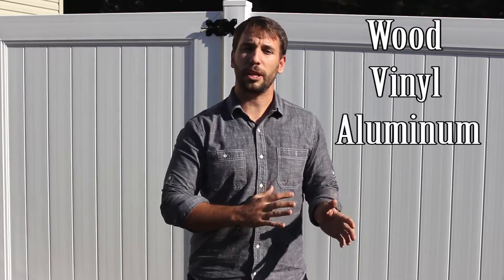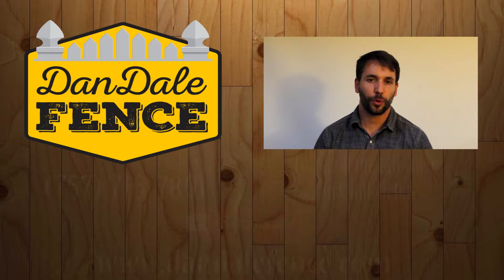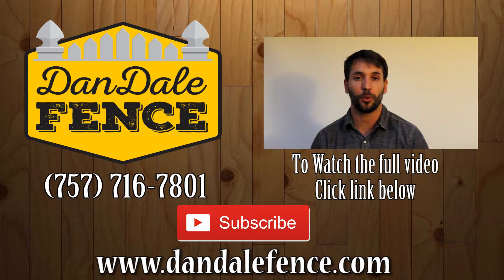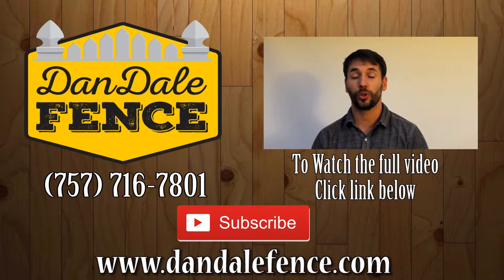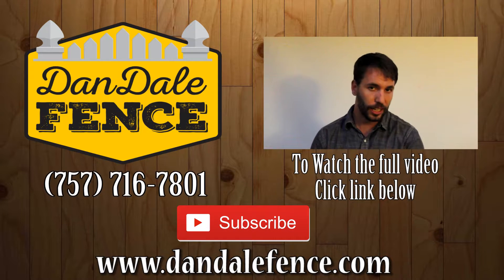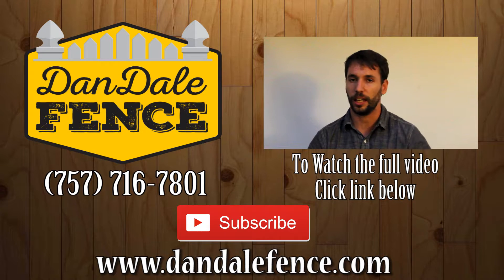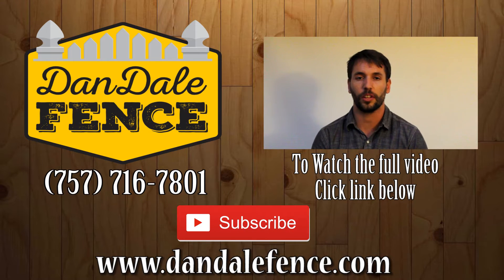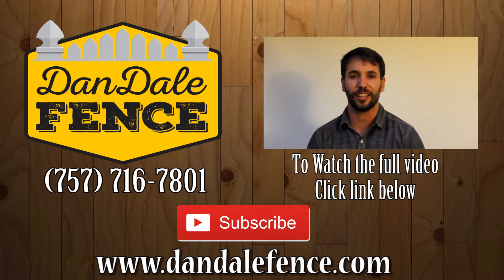Dane Dale Fence Video Sample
This is a video sample of Dan Dale Fence on how to choose the right fence.